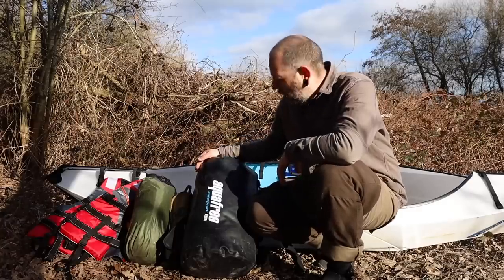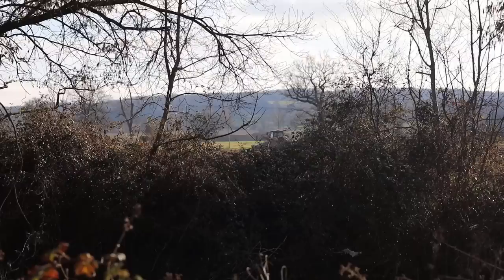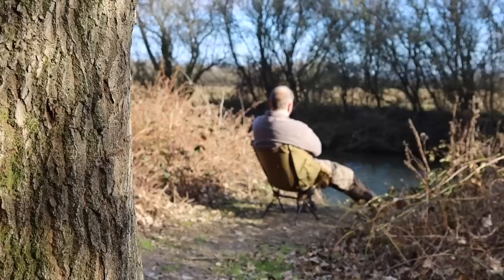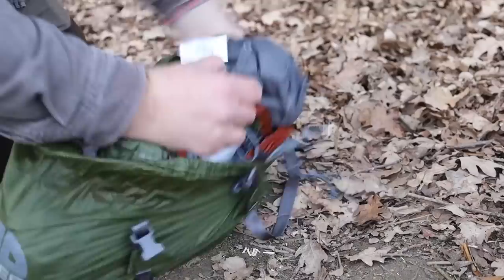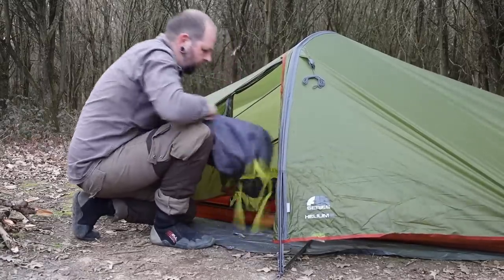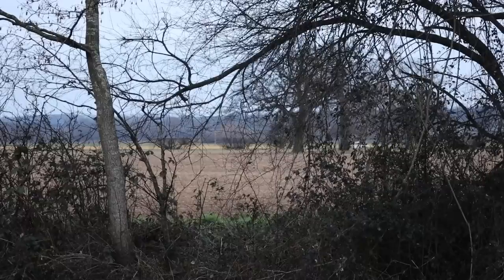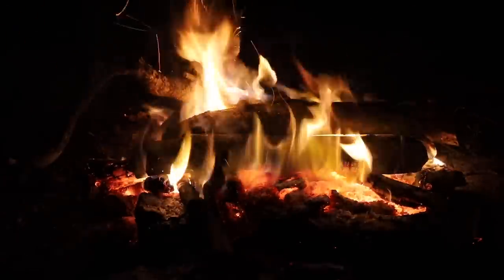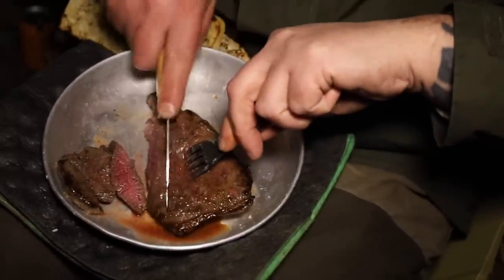Folding Kayak Island Stealth Camp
Testing out a Kayak that folds small enough to fit in your truck by taking it for a stealthy Wildcamp on a river island.